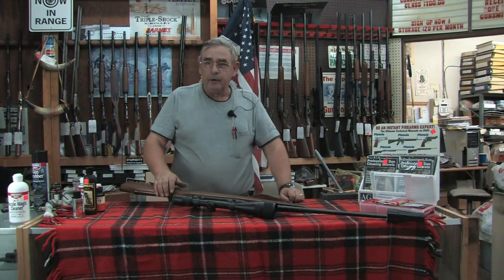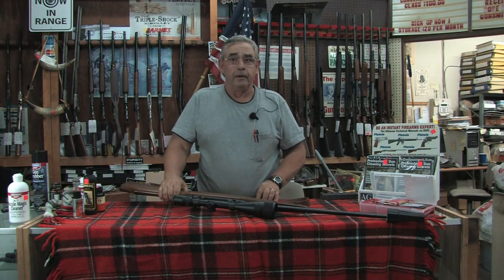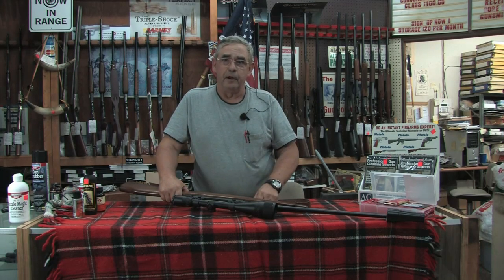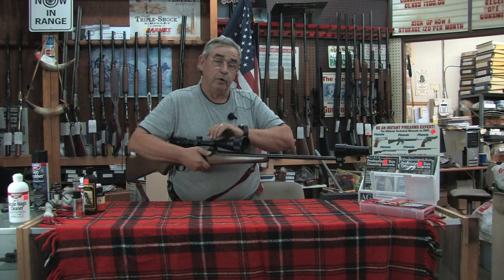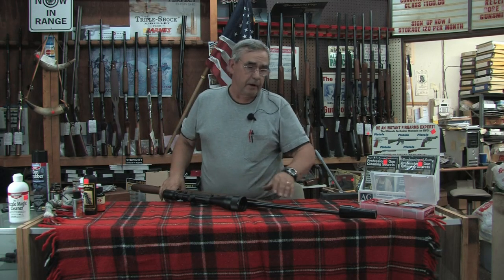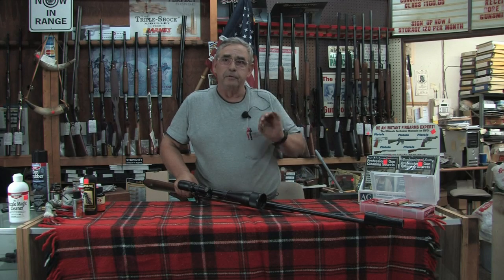How to Boresight a Rifle Scope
How to Boresight a Rifle Scope. Part of the series: Shotguns, Handguns & Rifles. Boresighting a rifle scope is done to assure that the cross hairs are aligned with where the center line of the bore is pointing. Learn about laser bore sighting devices with advice from a gun store owner in this free video on cleaning guns.